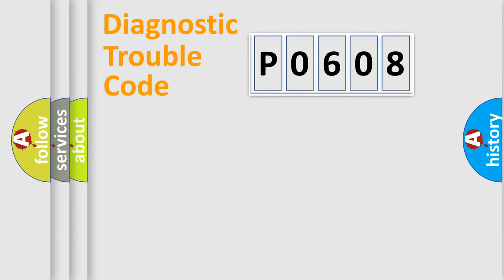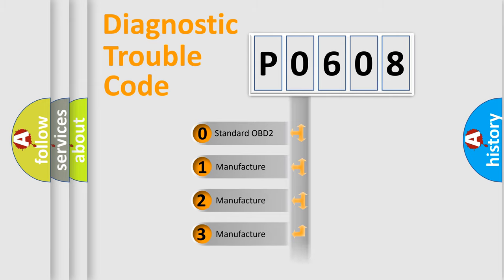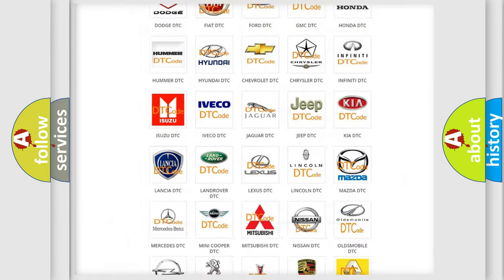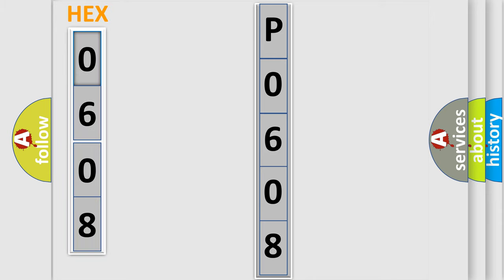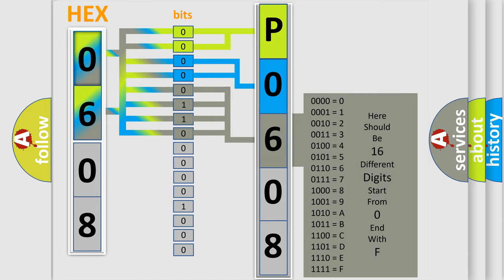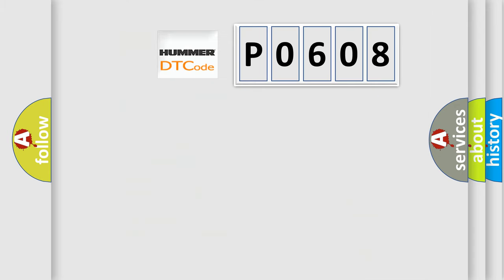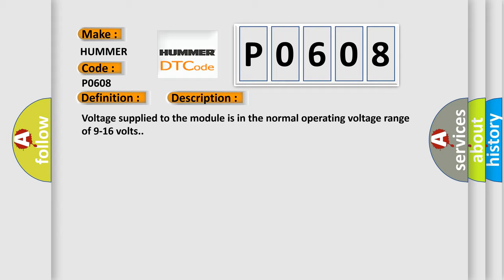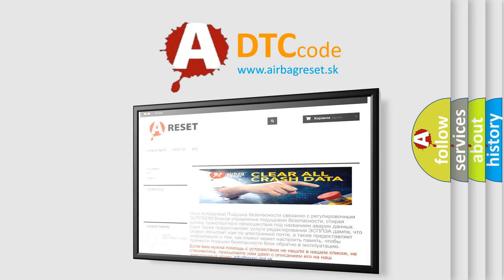DTC Hummer P0608 Short Explanation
Contents:
0:21 Basic DTC analysis according to OBD2 protocol standard.
1:48 Insight into programming
2:58 A diagnostically understandable description of the Diagnostic Trouble Code
3:05 Basic error definition

Make:
HUMMER
Code:
P0608
Definition:
Energy Storage Control Module (ESCM) Lost Communication With Powertrain Control Module (PCM)
Description: